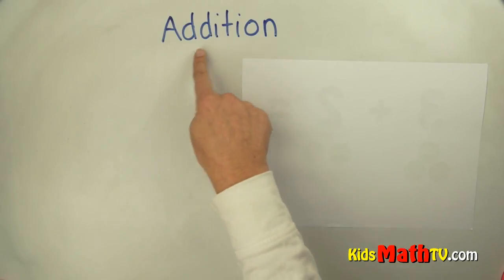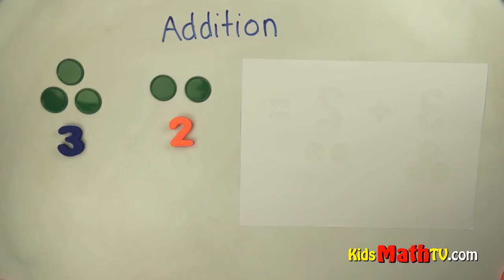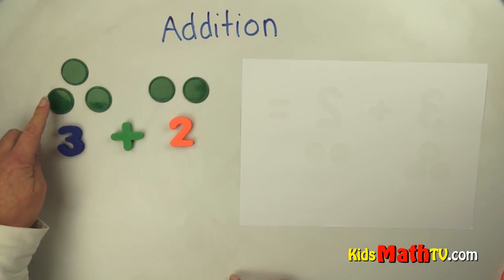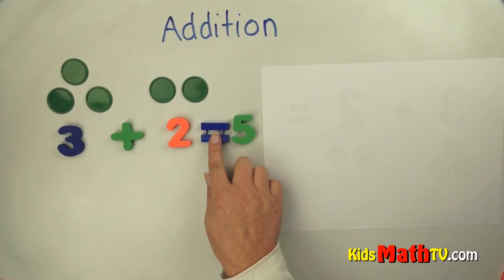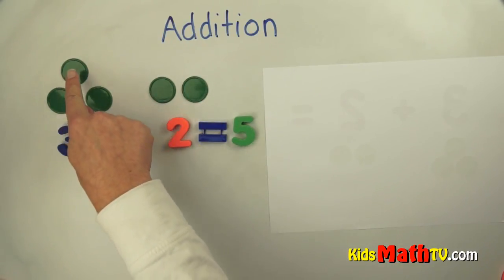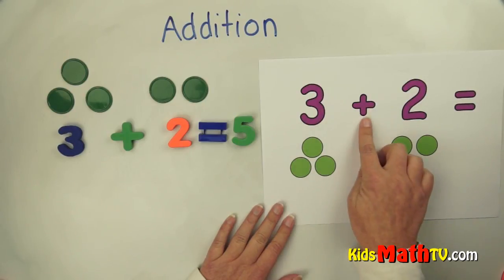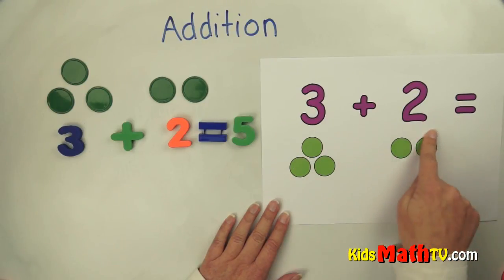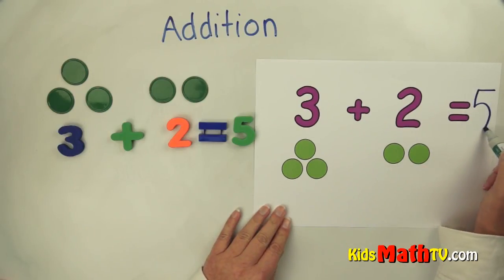Basic addition lesson for children - Kindergarten, 1st & 2nd Graders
Introduction to the concept of addition. Basic addition of numbers for kids in kindergarten, 1st and 2nd grades.